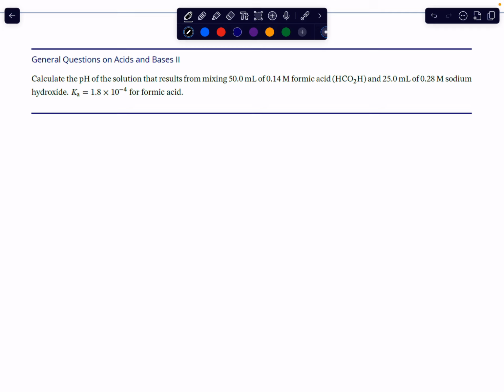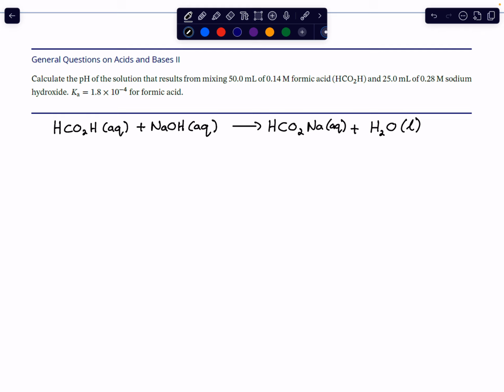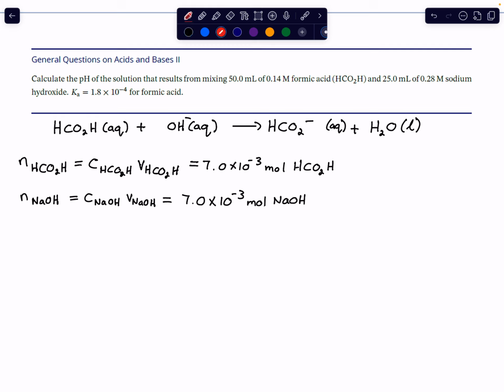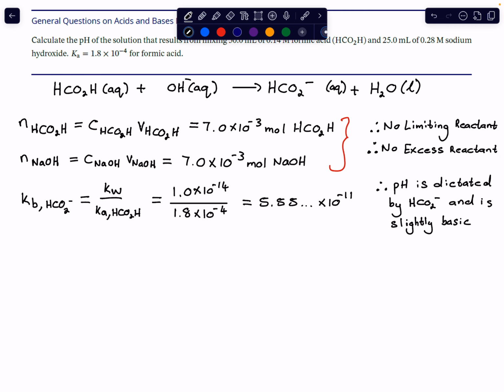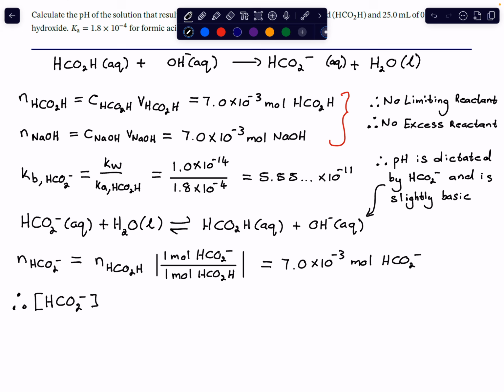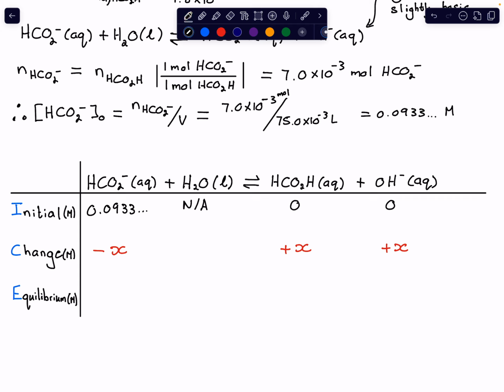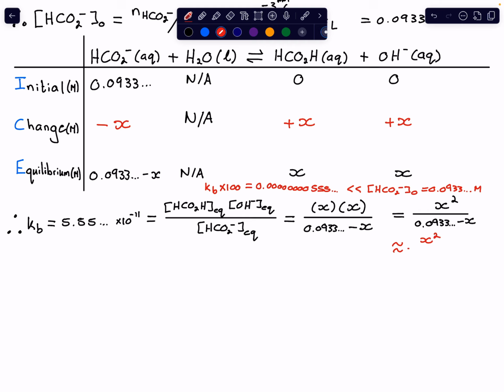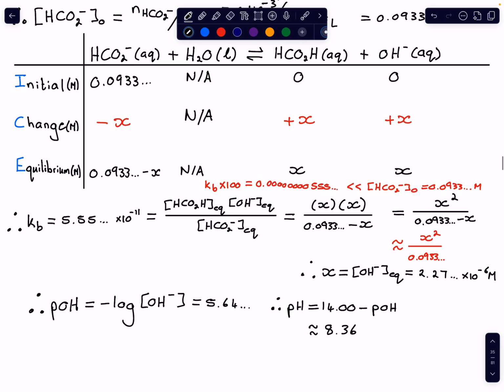General Questions on Acids and Bases II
In this example we look how to calculate the pH of a solution resulting from mixing an acid and base.